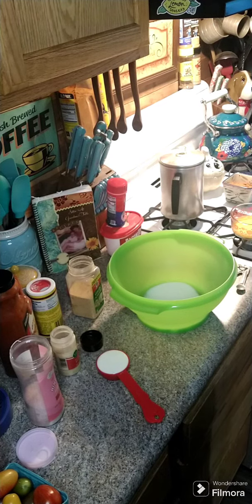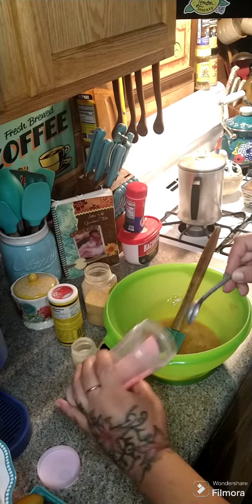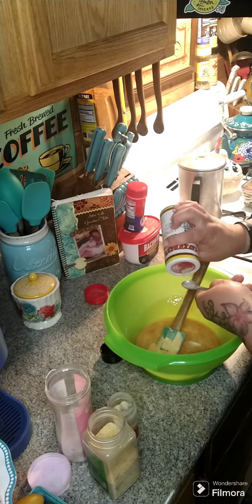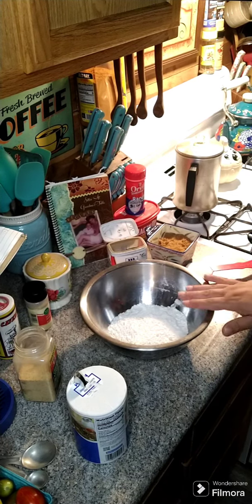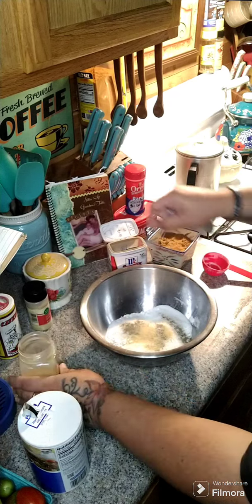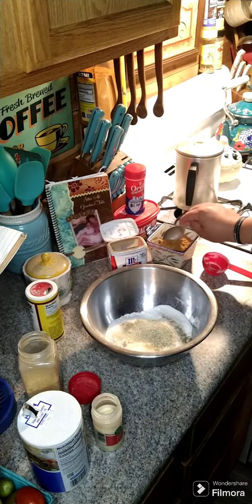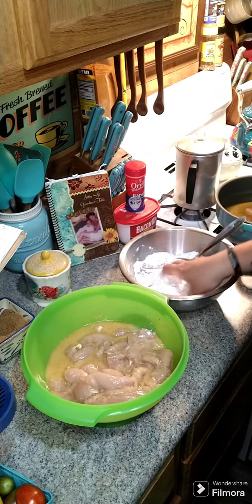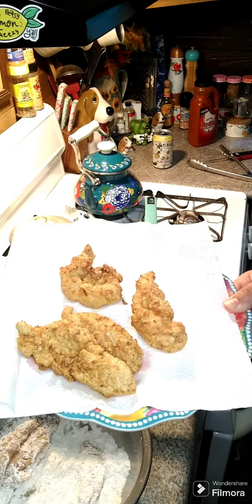Chicken Tenders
🎉🎈 Cookbook 🎉🎈

Check's can be made out to:

Crystal East
93 Jackson Run Rd

$grandmatable